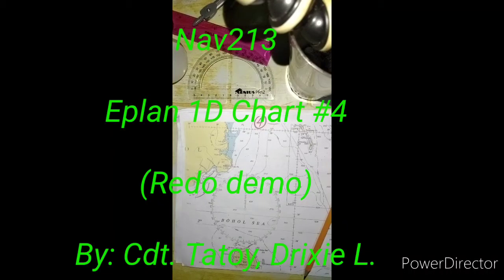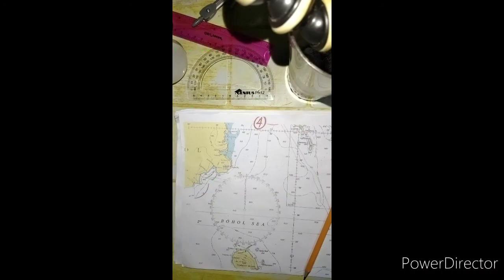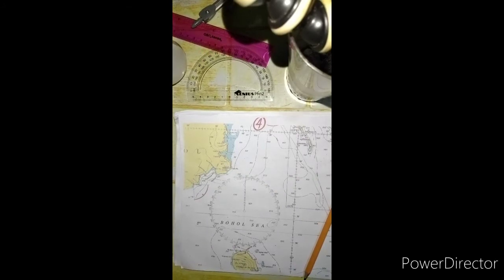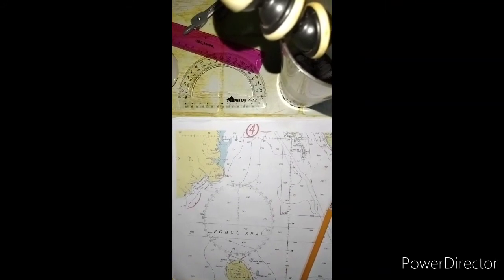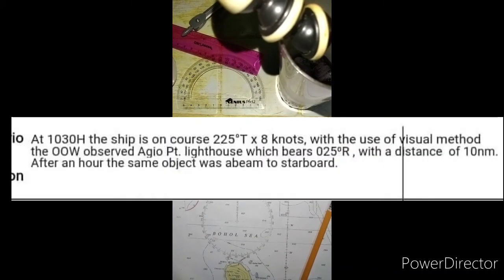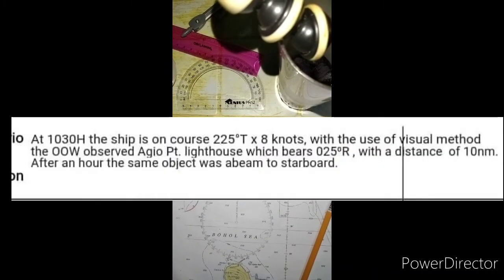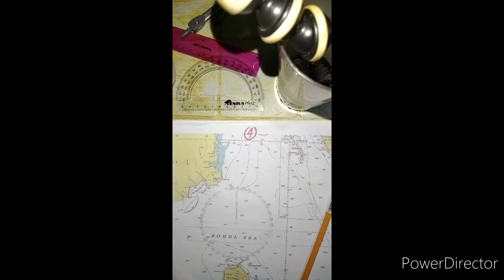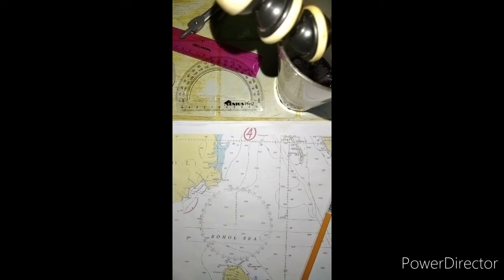nav 213 prelim project